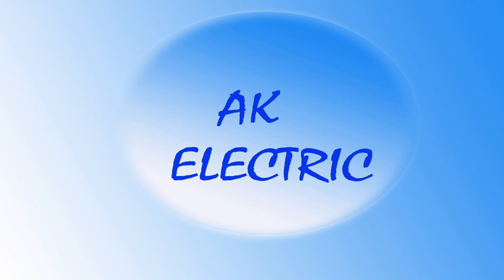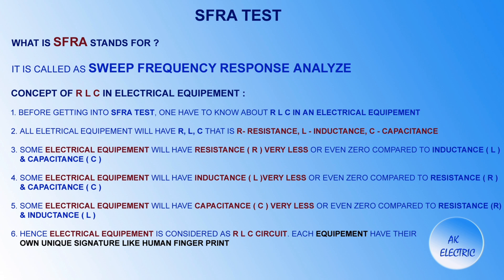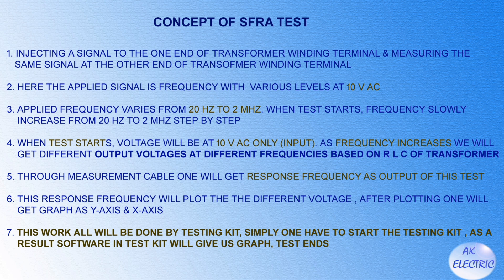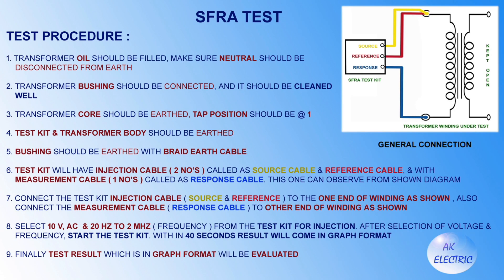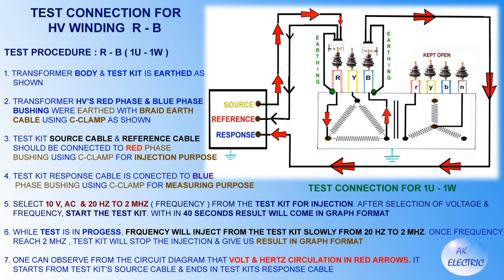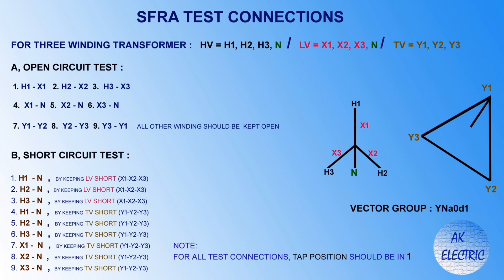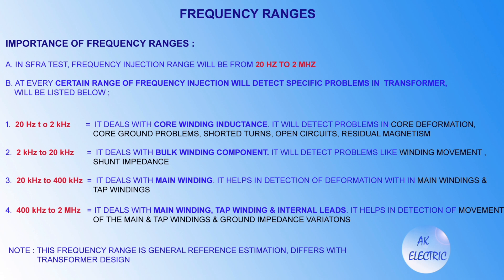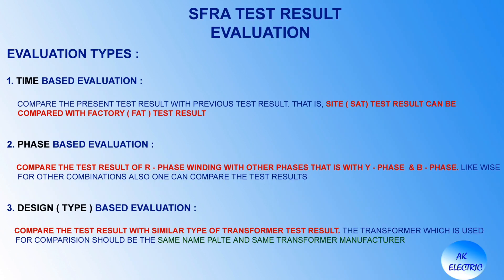SWEEP FREQUENCY RESPONSE ANALYZE TEST, SFRA TEST FOR TRANSFORMER, FULL CONCEPT, TEST RESULT ANALYZE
00:00  WEL COME
00:03  PRINCIPLE & PURPOSE OF SFRA
00:59  CONCEPT OF RLC
01:43  RLC IN TRANSFORMER
02:11  RLC ROLE IN TRANSFORMER
02:45  RLC WORKING PRINCIPLE
03:40  TEST KIT TYPES
03:52  TEST KIT ACCESSORIES
04:05  TEST PROCEDURE WITH GENERAL CIRCUIT
04:56  TEST CONNECTION PROCEDURE FOR HV
06:02  TYPES OF TEST CONNECTION FOR TWO WINDING TR
06:33  TYPES OF TEST CONNECTION FOR THREE WINDING TR
07:34  TEST CONNECTION FOR LV
07:59  FREQUENCY RANGES
08:58  SFRA TEST RESULT ANALYZE
09:31  TEST RESULT TYPES ANALYZE
10: 07  THANK YOU

FINGER PRINT TEST

TRANSFORMER TAN DELTA TEST, POWER FACTOR TEST, FULL CONCEPT, MODES GST, UST, TYPES, PURPOSE, PART -1